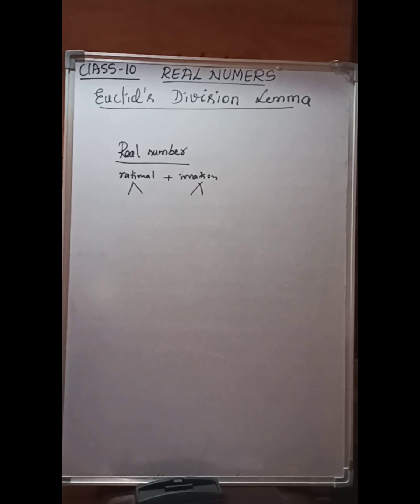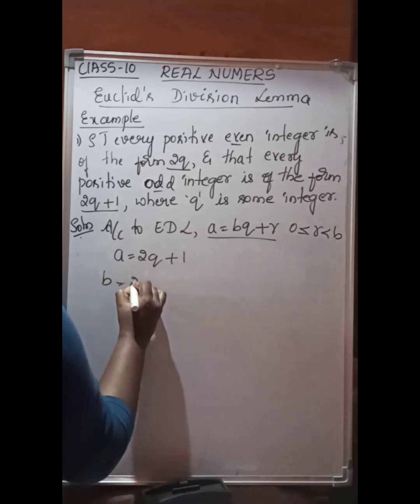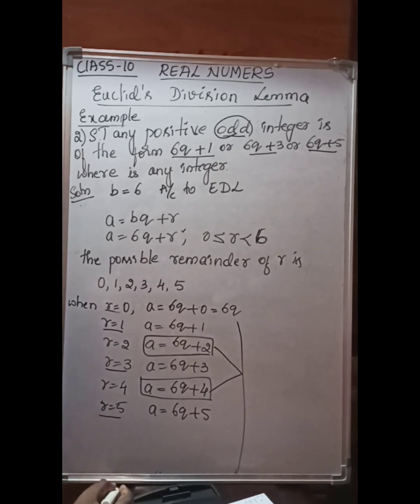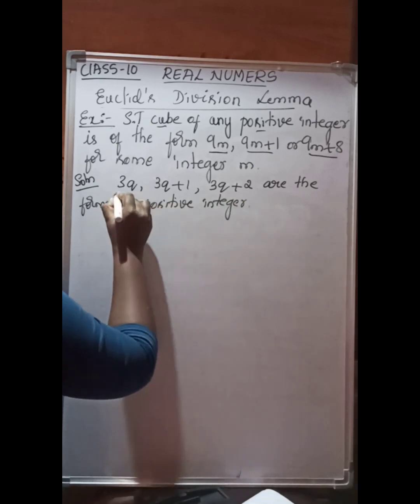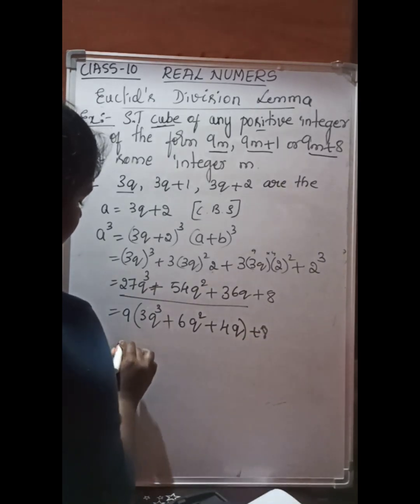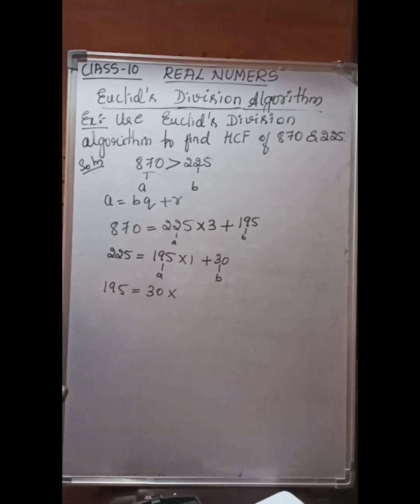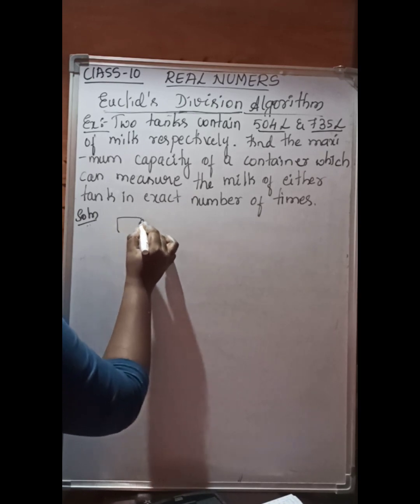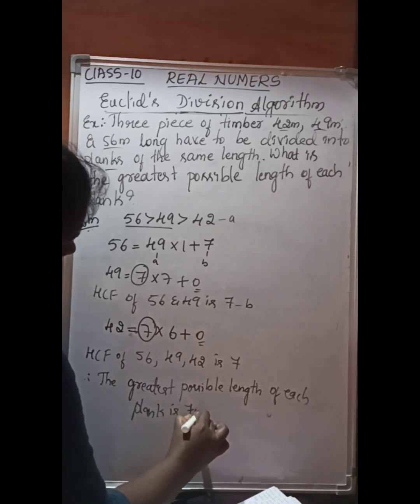Class 10 Real Numbers Part-1